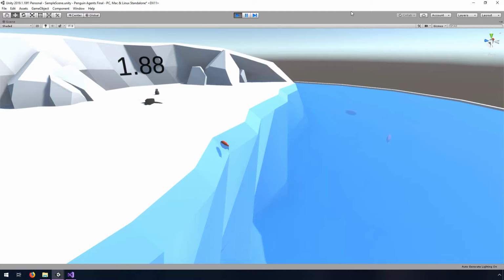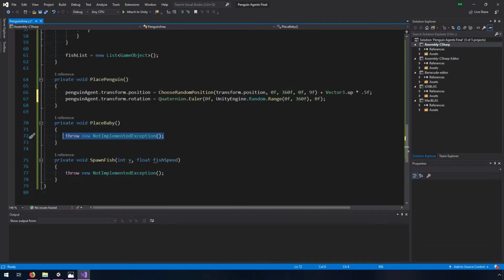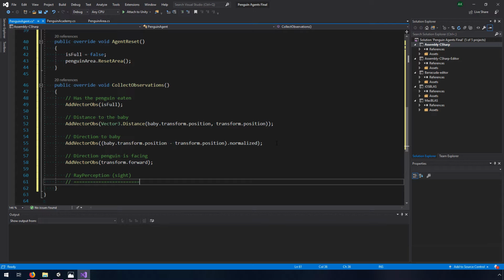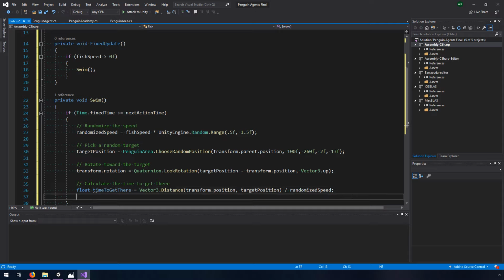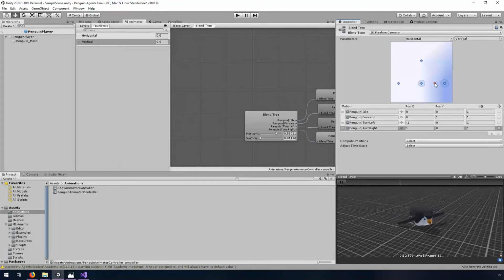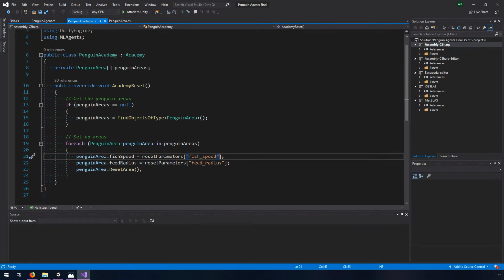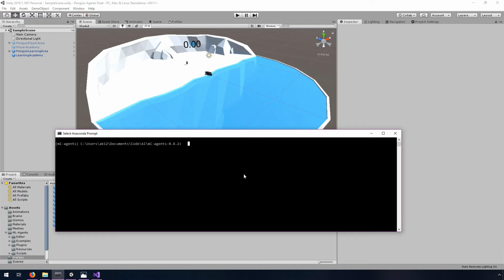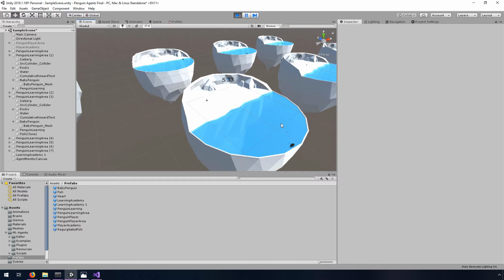Unity ML Agents Tutorial - Penguins 🐧 (FULL WALKTHROUGH)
❗ FEB 2020 UPDATE ❗

Original Description:
Learn to use Unity ML Agents 0.8.2 to create penguins that catch fish and feed their babies. 👇

Table of Contents:
00:01:15 Documentation and Downloads
00:04:01 Import ML-Agents Files
00:05:34 Script: PenguinArea
00:26:07 Script: PenguinAcademy
00:29:26 Script: PenguinAgent
00:53:52 Script: Fish
01:04:04 Import Meshes
01:08:38 Prefabs
01:28:05 Player Area
01:37:40 Player Academy
01:46:24 Learning Brain
01:51:20 Learning Academy
01:52:26 Learning Configs
02:01:51 Training
02:11:02 Tensorboard
02:18:01 Inference